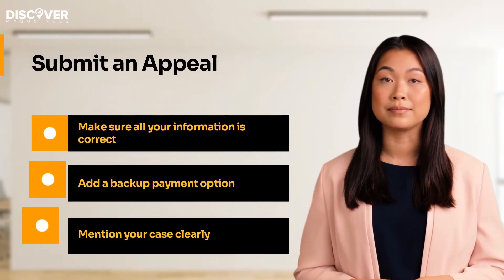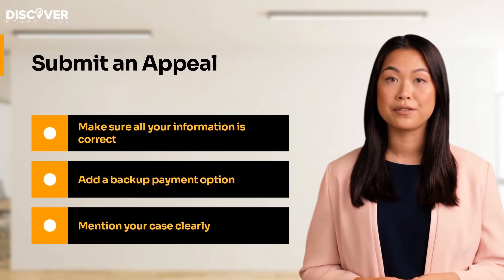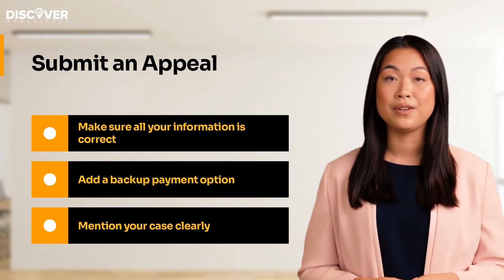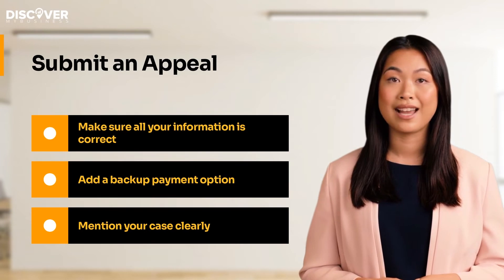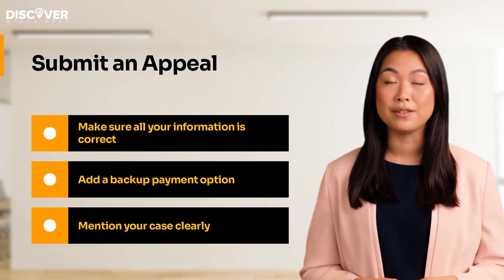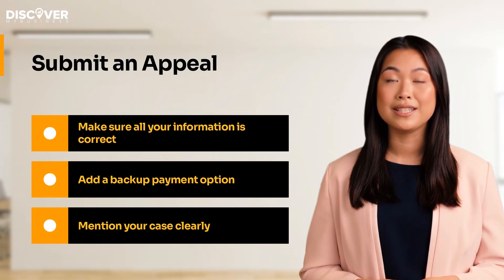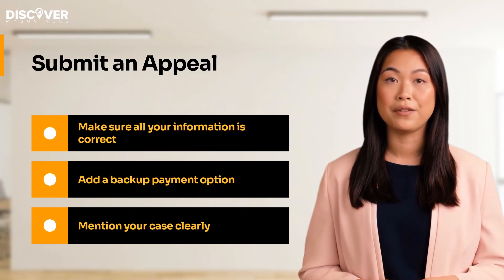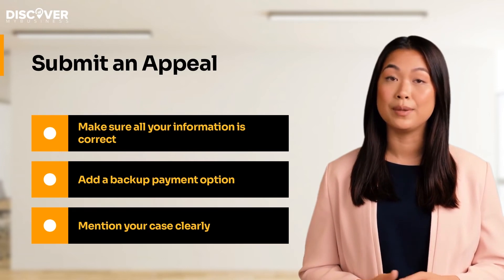Suspicious Payment Activity Google Ads Suspended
Looking to resolve Suspicious Payment Activity on your Google Ads?

Hi! Today we’re going to tell you what is suspicious payment activity. We will help you understand the reasons for Google Ads suspension and how you can resolve the issue!

What is suspicious payment activity?

Here are the listed activities which Google Ads considers as suspicious or fraudulent payment, under the Google Payment Advertising Policies:

- Card name is different from your Google Ads account name.
- Google is not able to verify or accept your card.
- Your card is linked to a previously suspended account or another active Google Ads account.

You shall using the correct payment method to avoid Suspension

To fix your Google Ads suspended account due to suspicious activity, here is what you can do:

- Remove and add a new card.
- The new card must have the same name as your Ads account.

While you are changing the payment method make sure it is not linked to any subscriptions and services. In that case, you will not be able to remove it.

Submit an Appeal

- Take note of the following points when going forward with an Appeal.
- Make sure all your information is correct and in order.
- Add a backup payment option before filing the appeal form.
- Mention your case clearly and why you think this was an error.
- Lastly, clarify what card you are using and why you think this is the best way to pay.

Please note that you do not make any new accounts during this process as Google will suspend them also.

00:00 - 00:12 - Welcome to our Suspicious Payment Activity Google Ads Suspended video
00:13 - 00:42 - What is suspicious payment activity?
00:43 - 01:03 - Here is what you can do
01:04 - 01:28 - Submit an Appeal
01:29 - 01:34 - Note
01:35 - 01:50 - In case you want further help

USEFULL RESOURSES